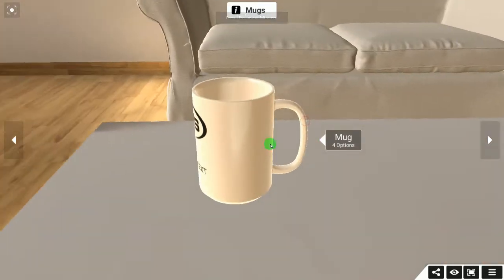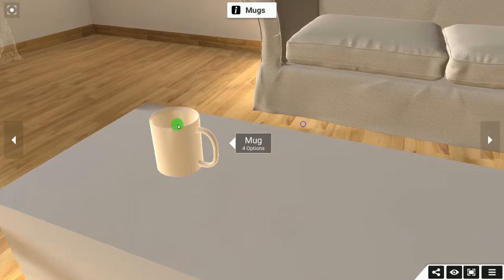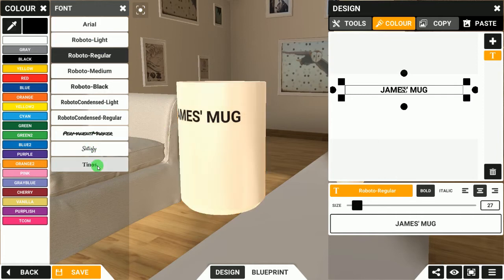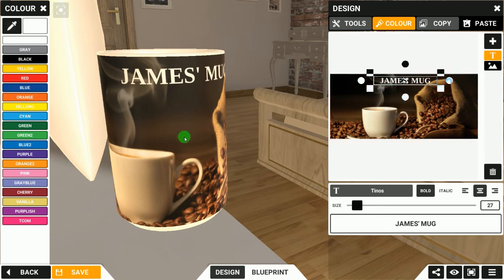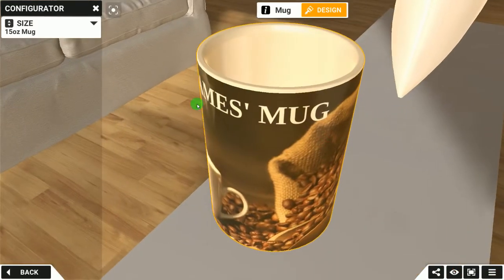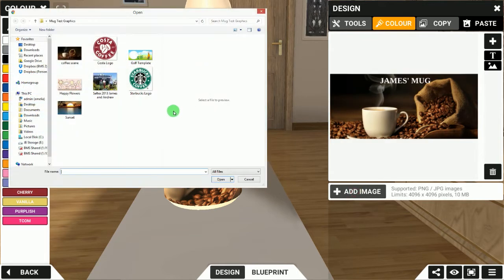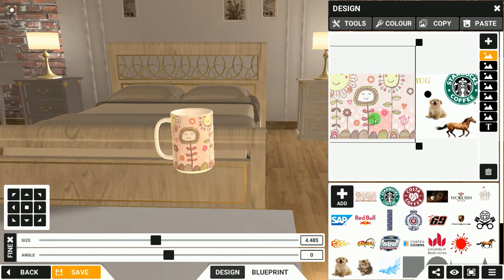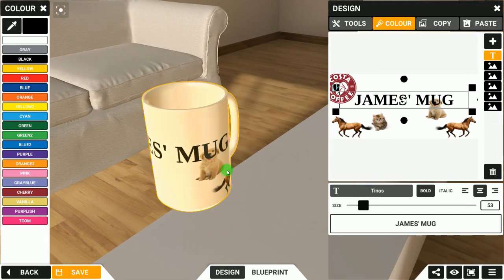3D Mug Test Tutorial - Easy Design Tool - VR Configurator + More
The ability to design in 3D easily in a web browser, what you see on screen is exactly what the end result or object will look like when printed or manufactured.

This software is currently in beta test mode and we welcome any feedback.

The perfect way to display and design any 3D modelled object, via any standard web browser or mobile application.

Our software can be configured to link to data sets, and e-commerce platforms to allow a seamless end to end design and purchase workflow.

Environments, configuration choices and objects are unlimited.

No software or special skills required.